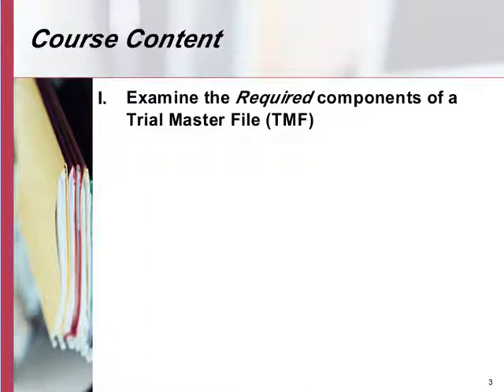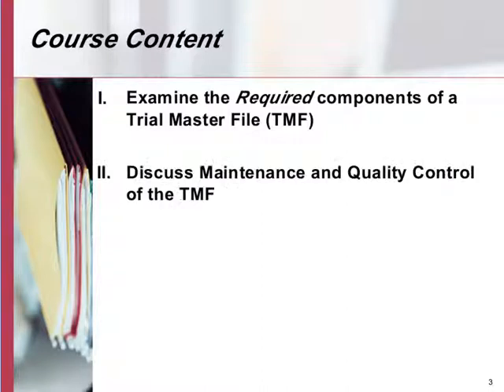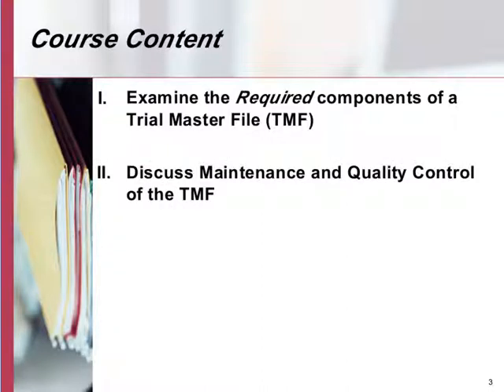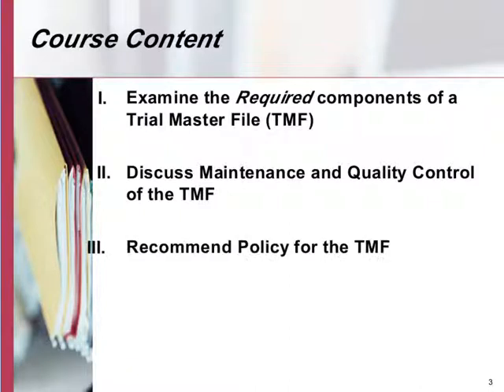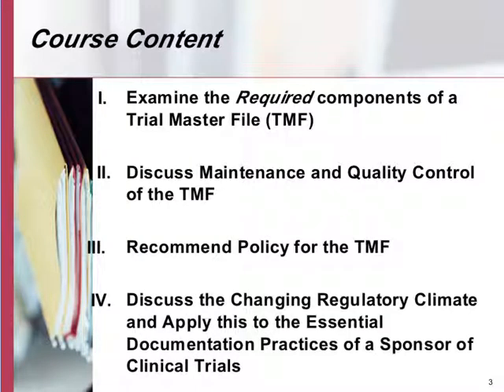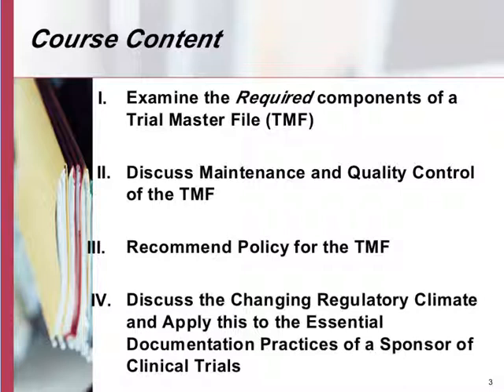Trial Master File (TMF) Trailer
The investigator Trial Master File (TMF) is a collection of the essential documents for an investigator to record how they have fulfilled their regulatory obligations for a clinical trial project. This course reviews the investigator TMF required and additional content for a clinical trial. The activities of set-up, maintenance, and quality control and assurance will be discussed, as well as common deficiencies and challenges.